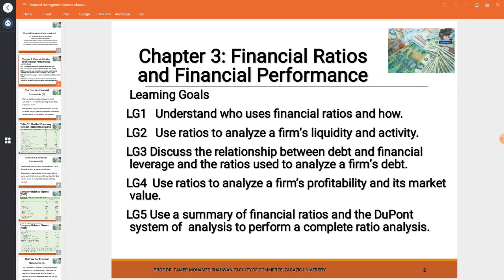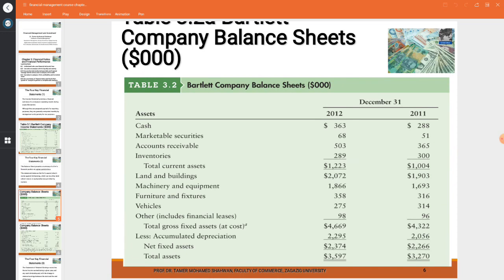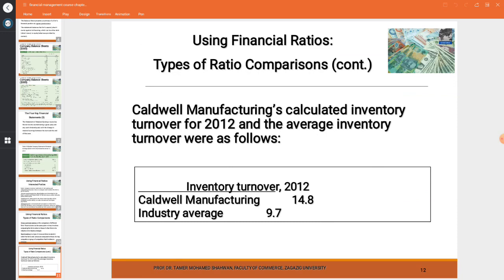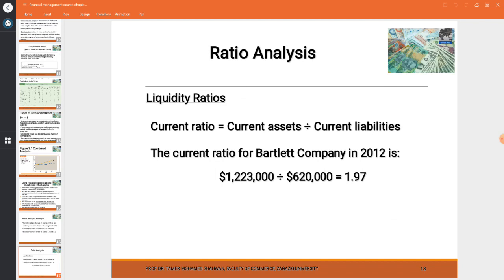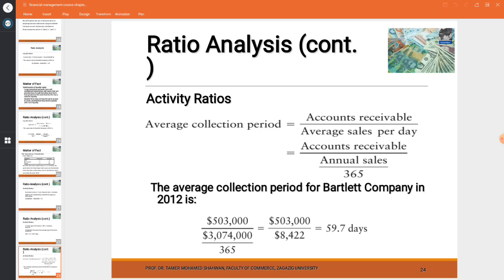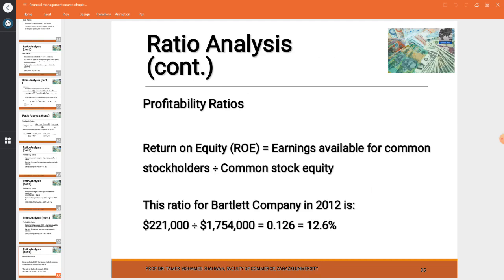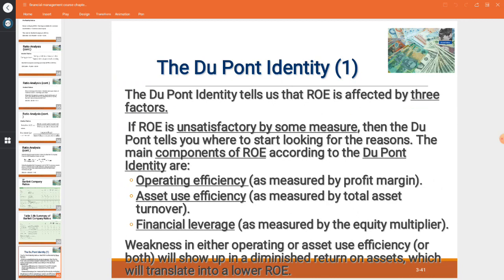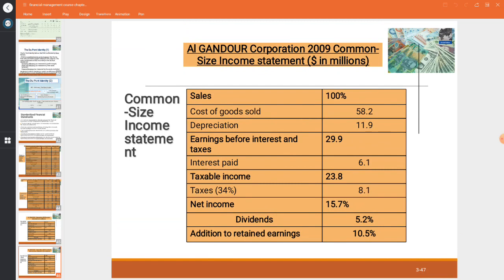Grade 4 lecture 3 Financial Management